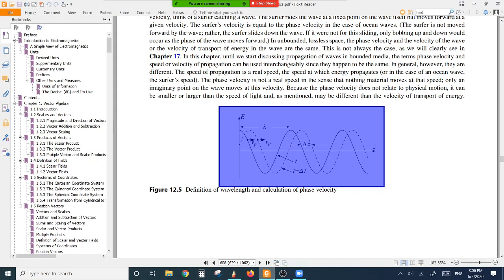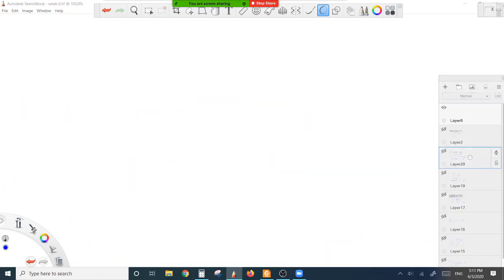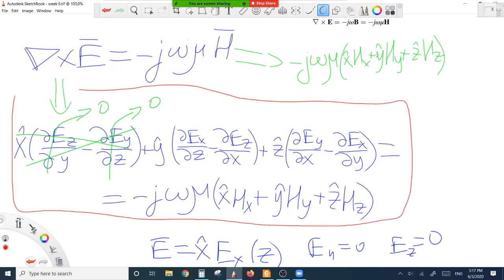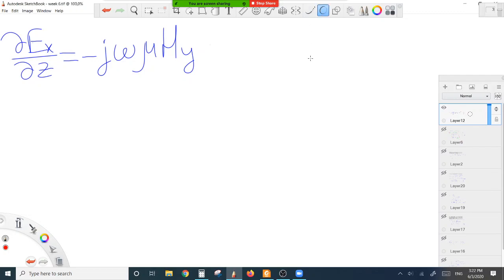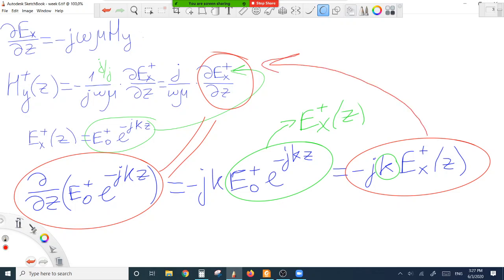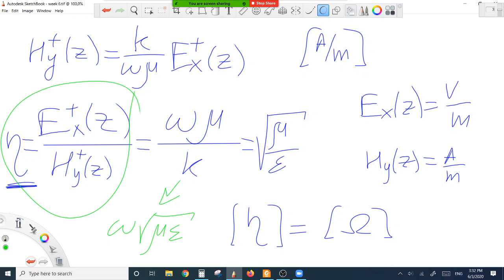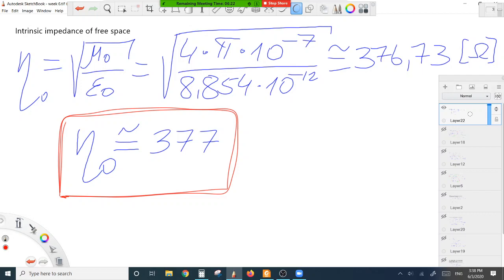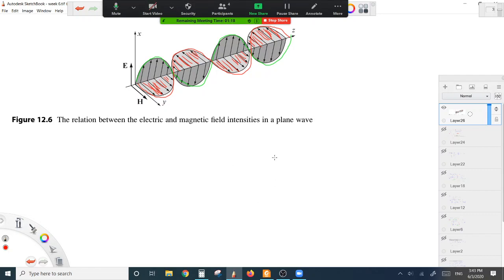REN-3E 2020 June 03 (part1)